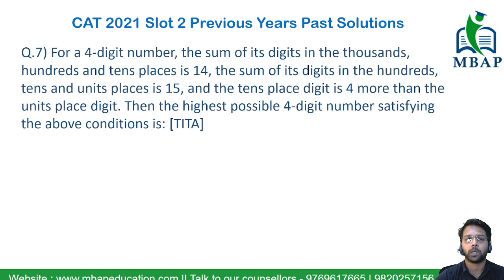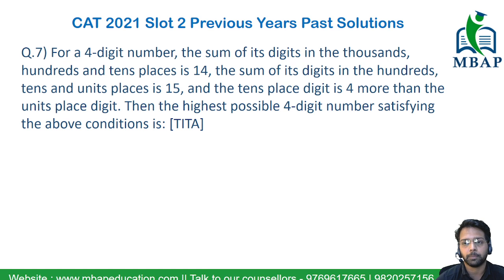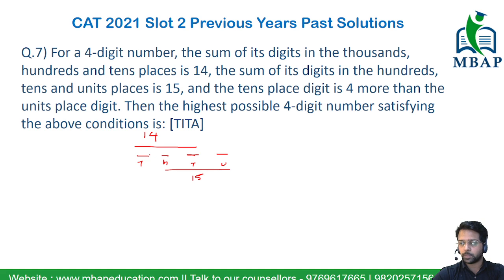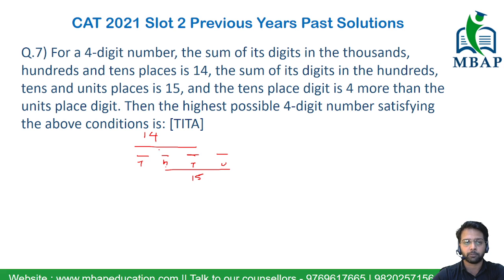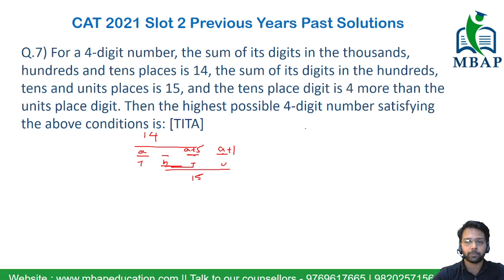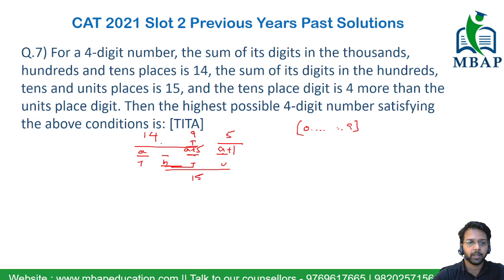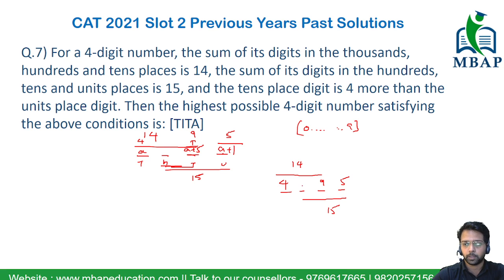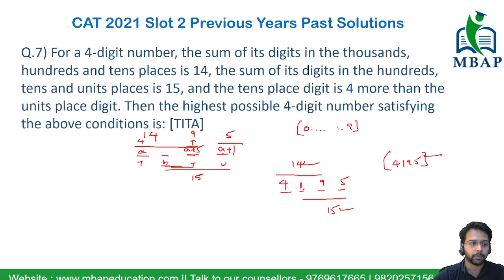For a 4-digit number, the sum of its digits in the | Number system | CAT 21 Slot 2 Shortcut Solution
Topic -  Number systemn
Question : For a 4-digit number, the sum of its digits in the thousands, hundreds and tens places is 14, the sum of its digits in the hundreds, tens and units places is 15, and the tens place digit is 4 more than the units place digit. Then the highest possible 4-digit number satisfying the above conditions is